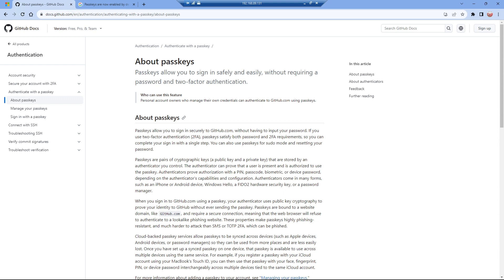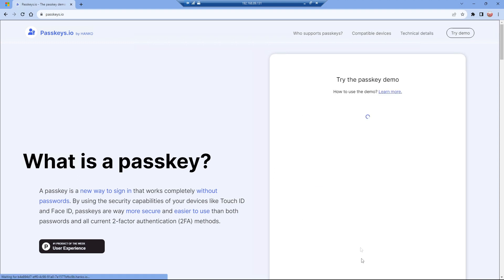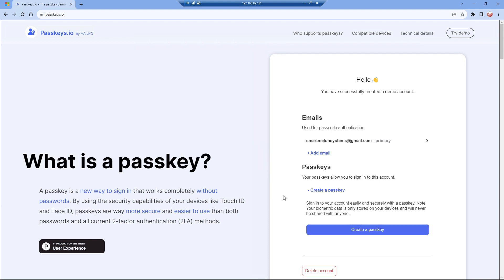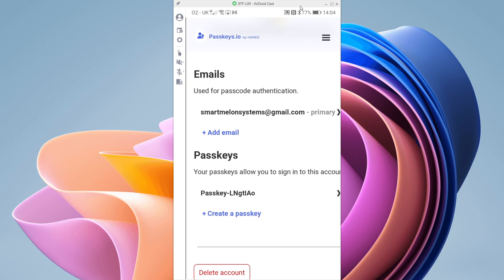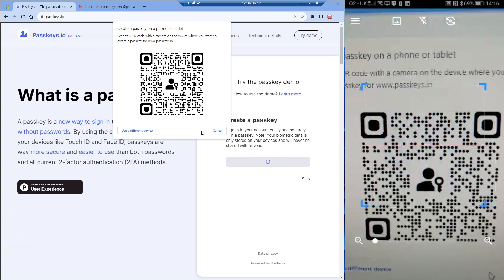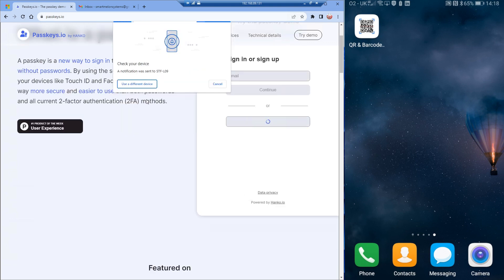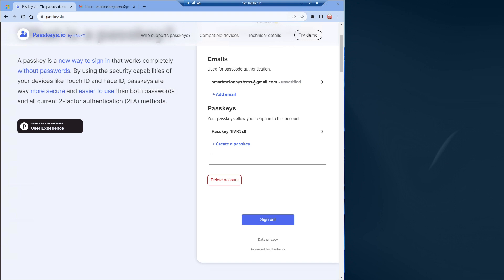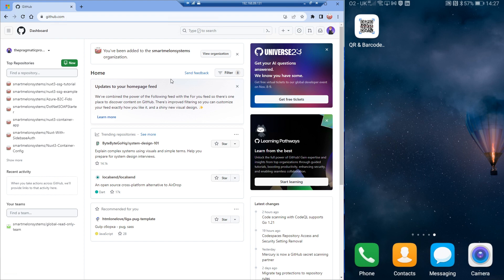Passkeys? - A Practical Guide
What are they? How do we use them?. Best practice.

⌚ Timestamps
00:00:00 Introduction
00:00:57 Windows - No Security Key or Connectivity
00:02:33 Mobile Phone - Passkey Creation
00:03:56 Windows - using Bluetooth
00:07:37 Real World Example - GitHub with Passkeys